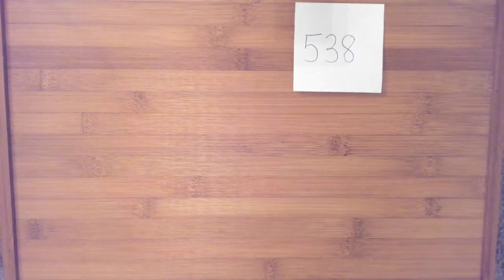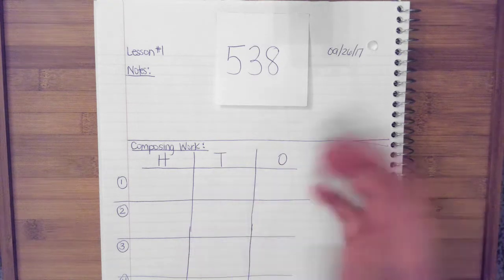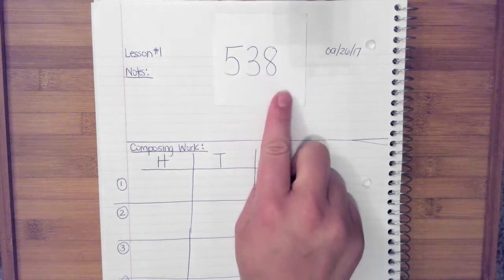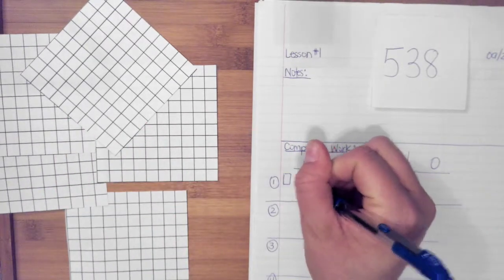Place Vaue Within 1,000 Build and Draw